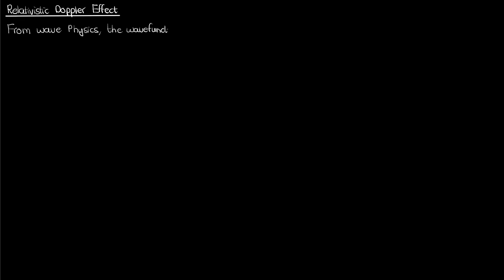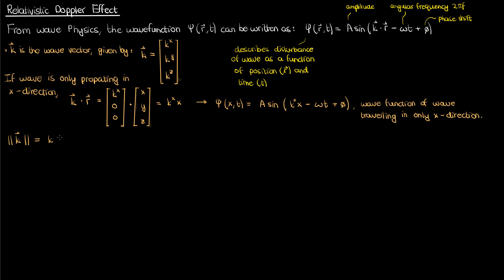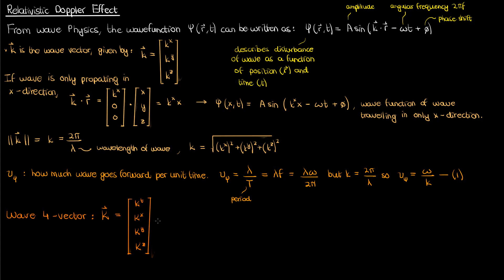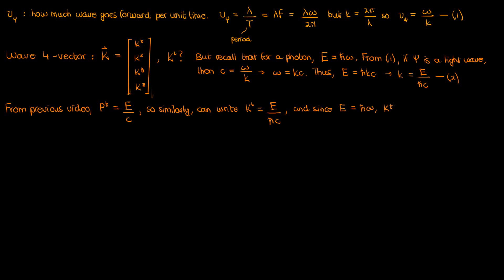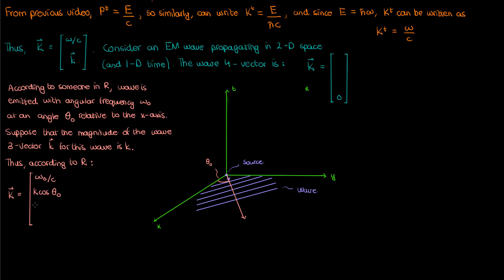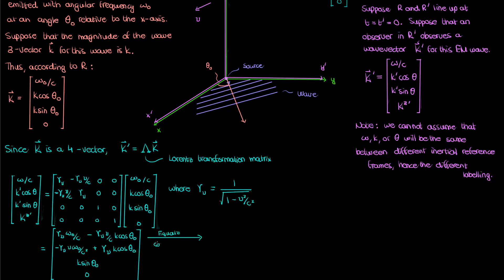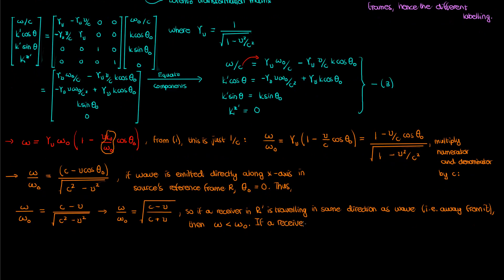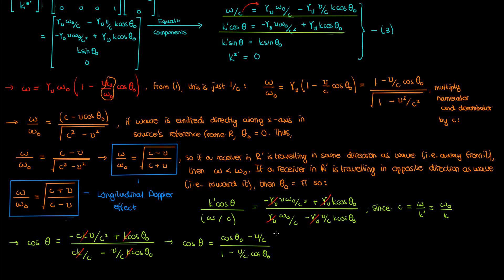Deriving the Relativistic Doppler Effect and Relativistic Aberration of Light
Development of the equations for the relativistic Doppler Effect and aberration of light (not to be confused with chromatic aberration on your graphics settings menu). Quick comment: I use k nought in the audio to refer to the wavevector magnitude in the R reference frame. What I actually mean is that k is the wavevector magnitude in R while k' is the magnitude in R'.

Special thanks to my Patrons:
Matthew
Patapom
Eugene Bulkin
Andy Johnston
Lina Stritt
Patrick Gibson
Joseph Dubeau